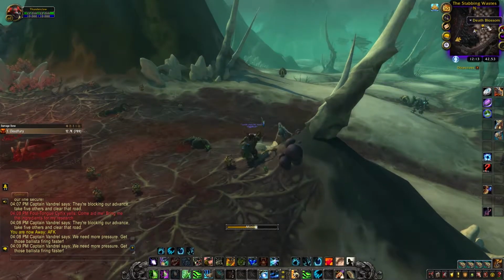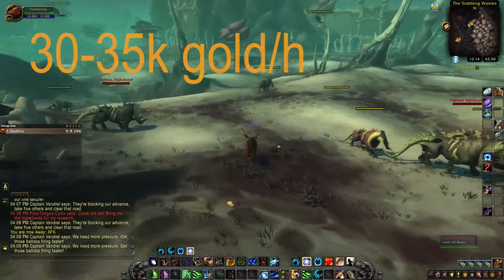MARROWROOT GOLD FARM - 35k gold per hour - Shadowlands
The best marrowroot farming spots.